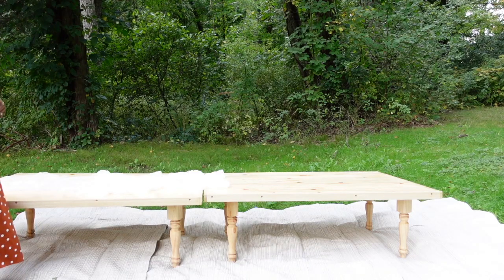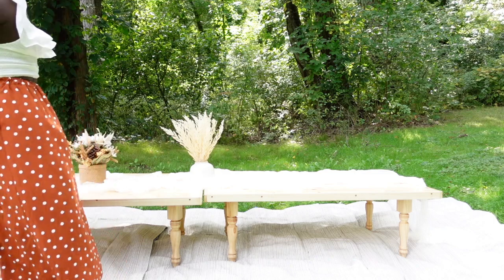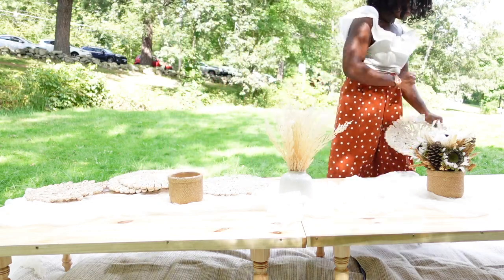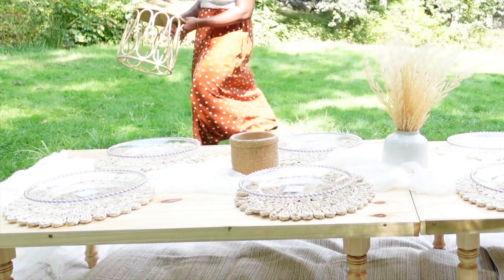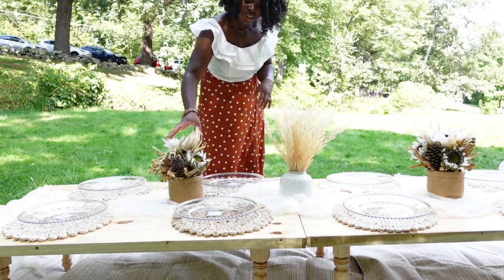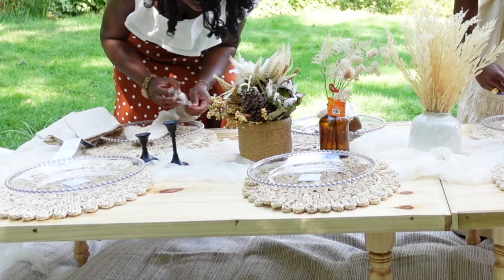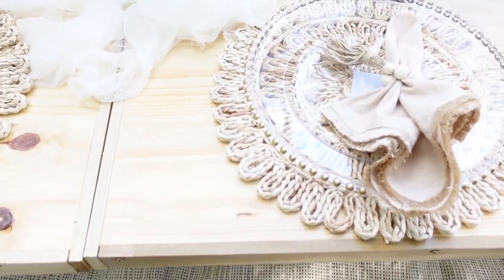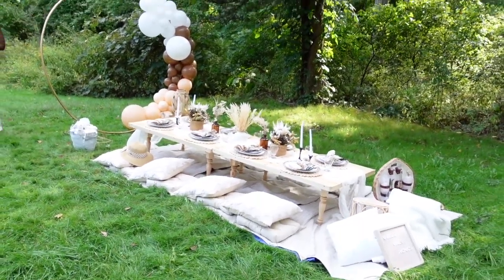Decorating an End of Summer Luxury Boho Picnic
Job 23:10 "... when He has tested me, I will emerge as pure gold"

Hello
In last week's video, I shared a haul I did for a luxury picnic. In today's video, I show how everything came together for picnic day.

**MY OUTFIT**

Neewer LED Video Light
Dome Softbox
Neewer Ring Light
Camera Tripod
Camera- Canon 60D Newer version
Vlogging Camera- Sony VZ1 and tripod
Close Shot Lens
Voice Over Mic
Shotgun Mic
Lapel Mic

**MUSIC**
Lazy Sunday by Vendredi